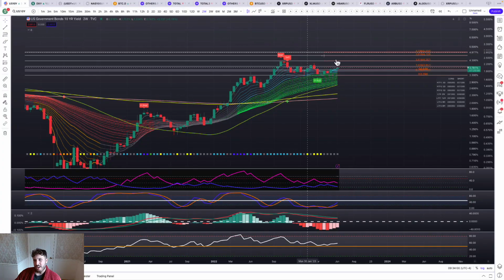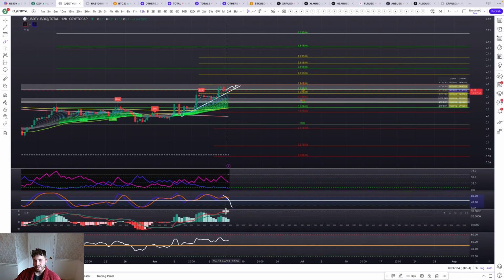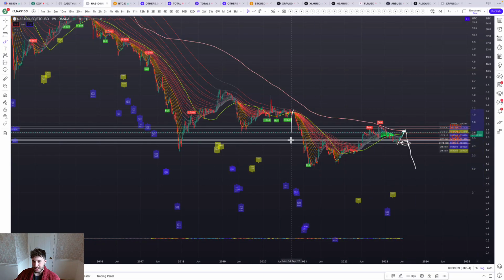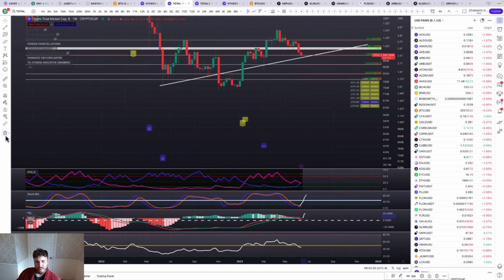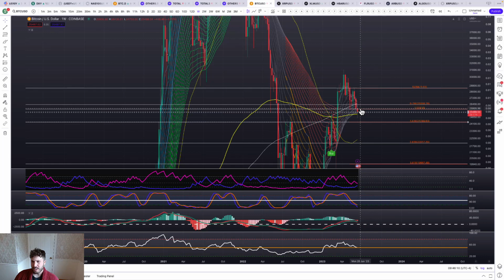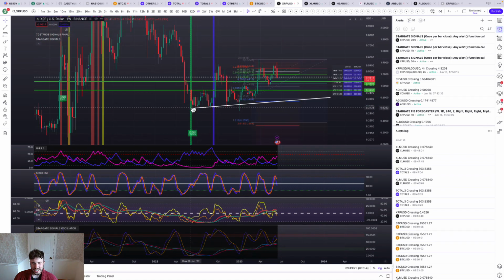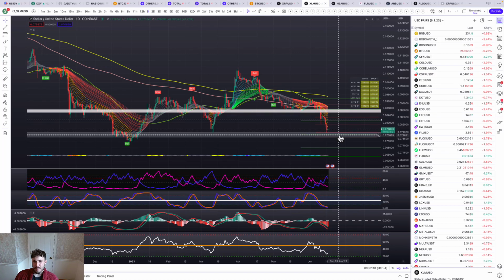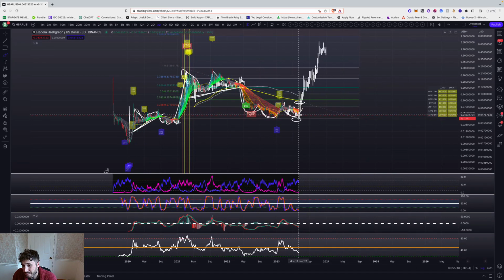CRYPTO MARKET UPDATE 🧐 WEEKLY WRAP UP